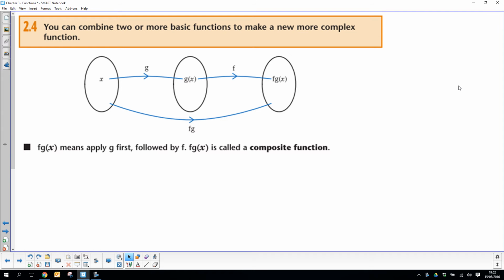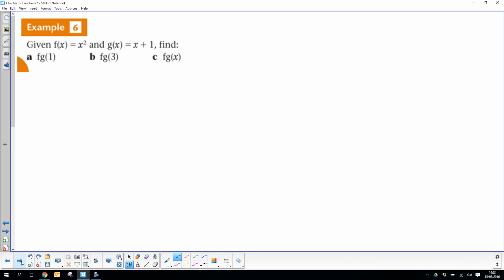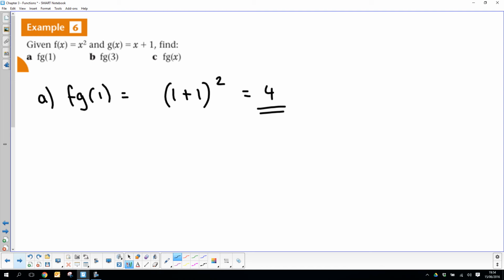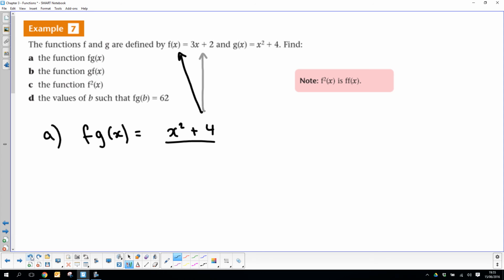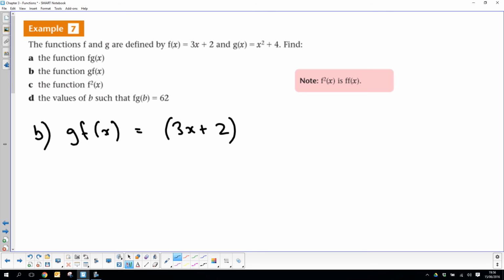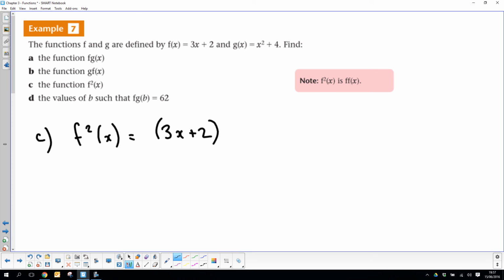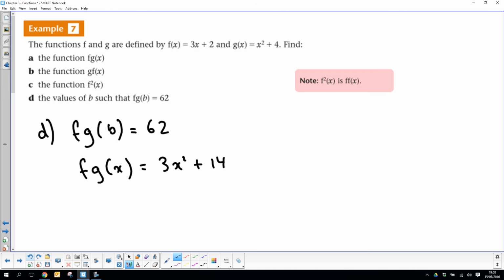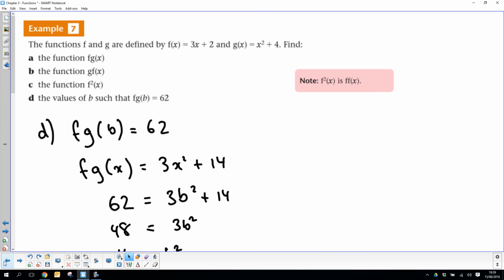Chapter 2 Video 4